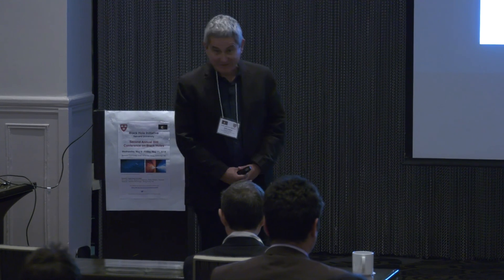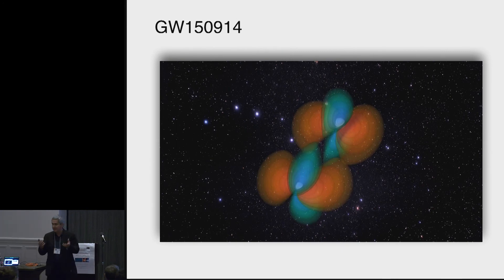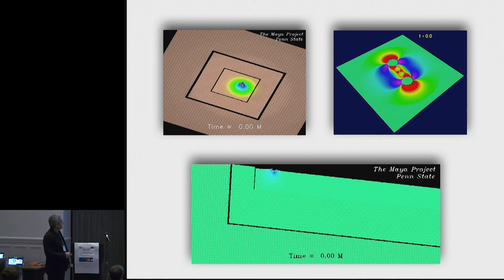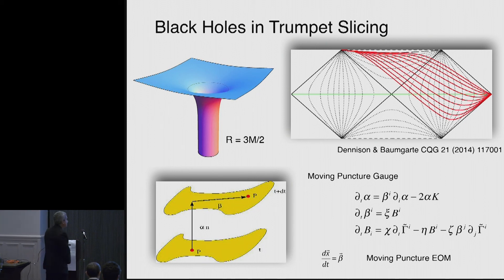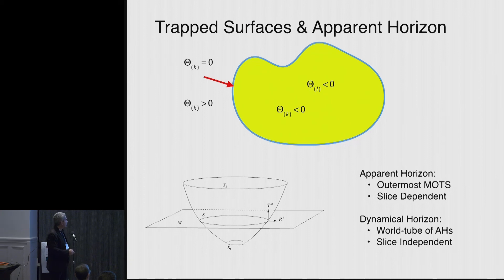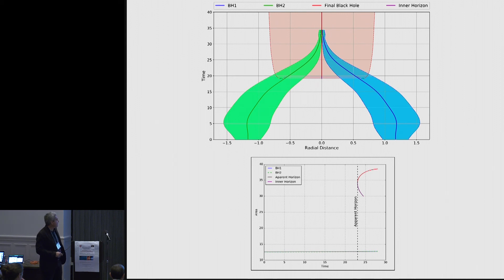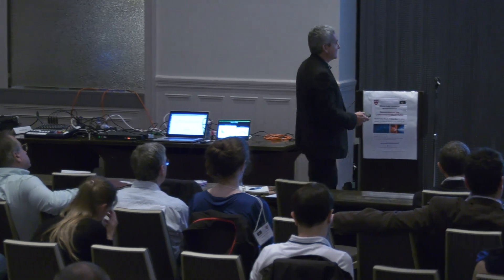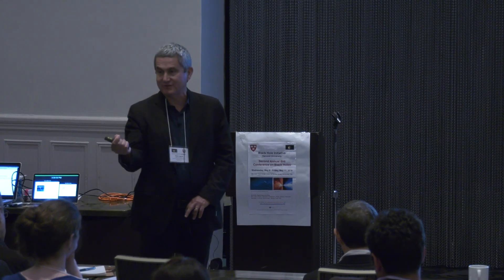Pablo Laguna: The Role of Black Hole Horizons in Numerical Simulations